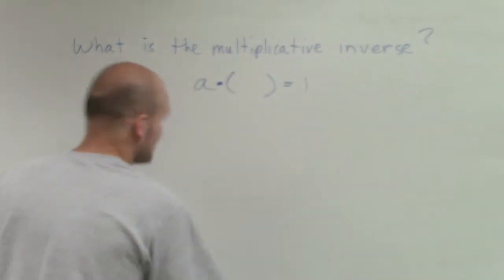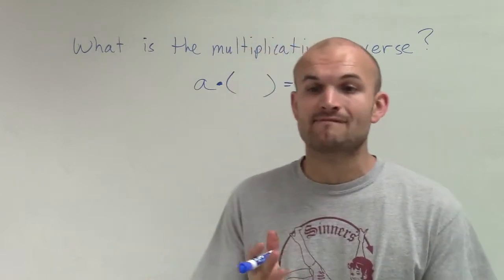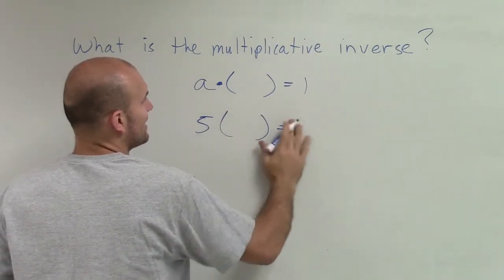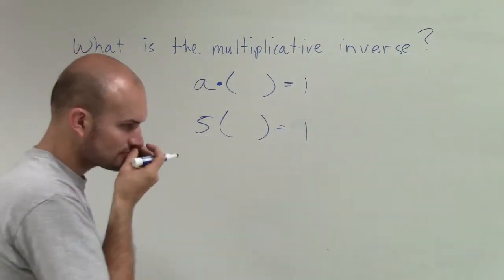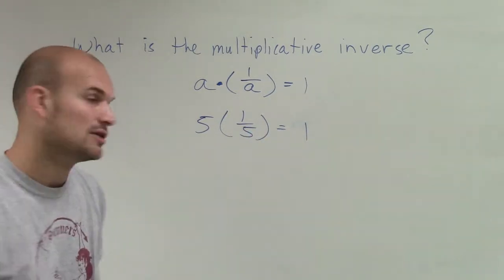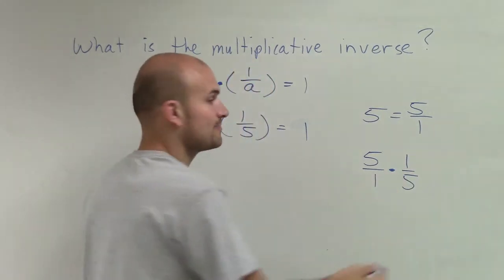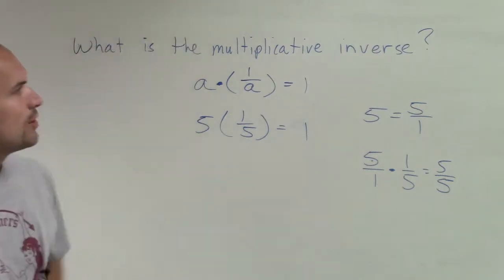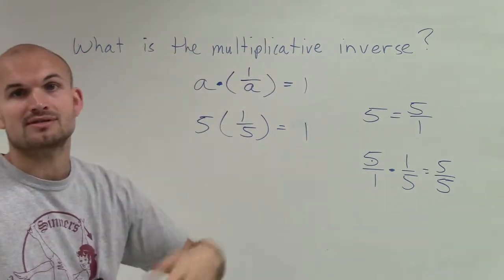What are multiplicative inverses